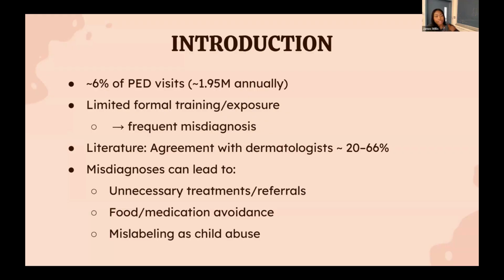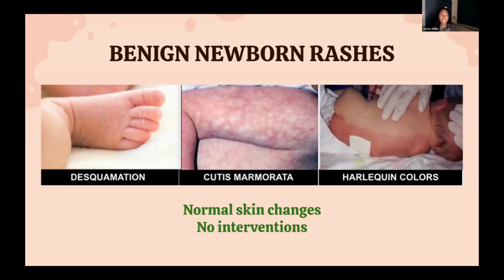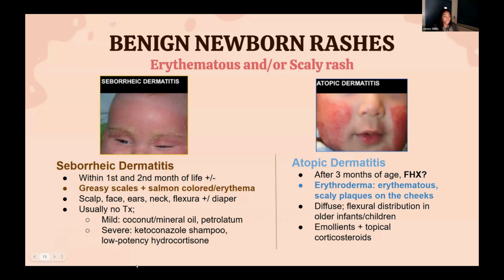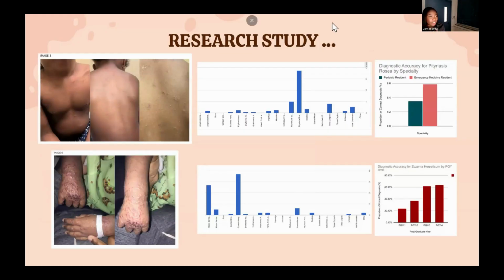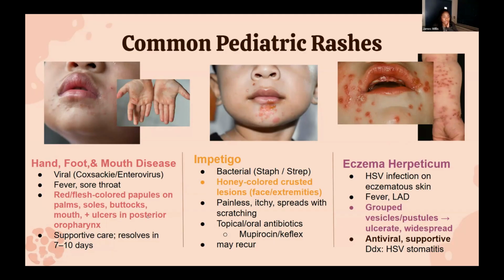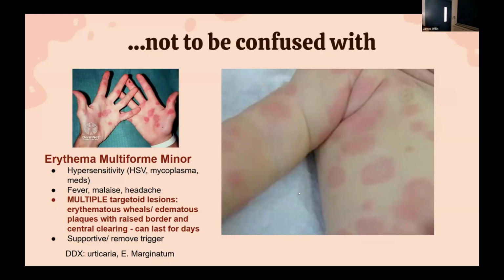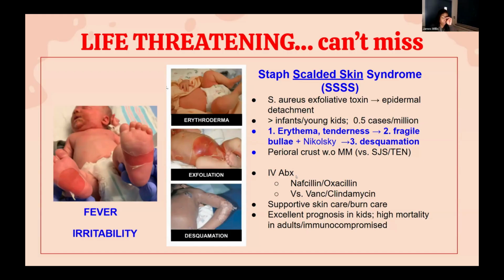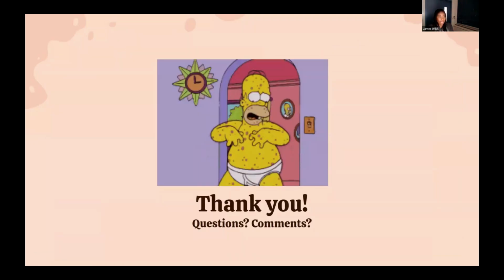Pediatric Rashes - Dr. Hayfron